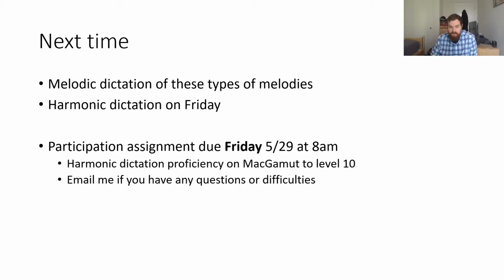4C Week 9.1 - Tuplet Divisions in Melodies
This video applies the rhythmic concept of tuplet division and subdivision to pitch and melody.

Participation assignment due Friday, May 29th at 8am
- Harmonic dictation proficiency on MacGamut to level 10